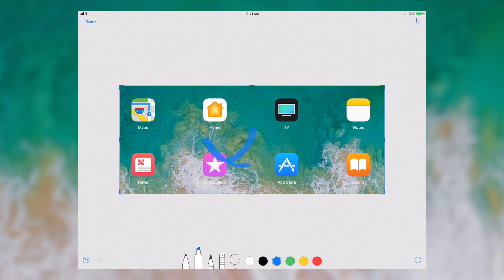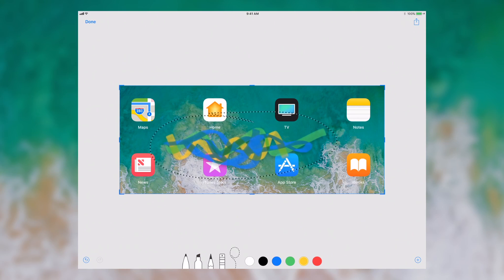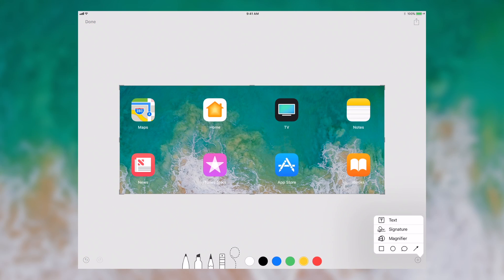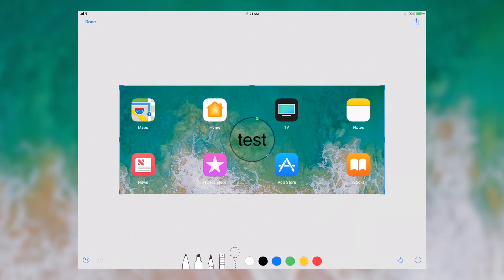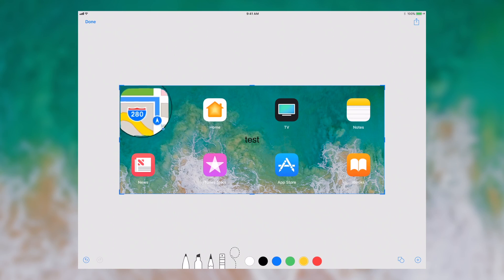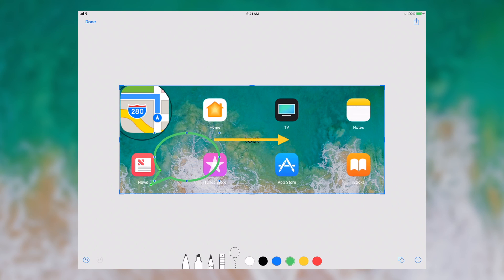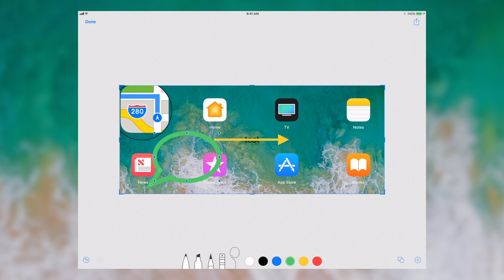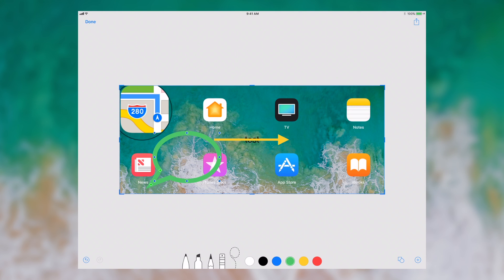iOS 11 New Screenshot Editor Demo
Heard about iOS 11's new screenshot capabilities. This in-depth demo shows the new features and each can be used with screenshots.